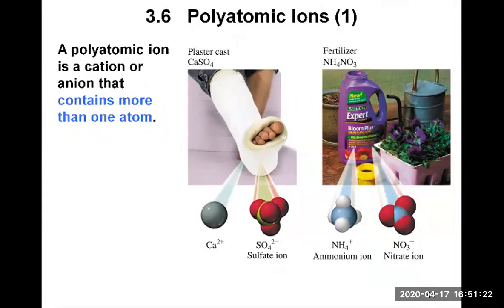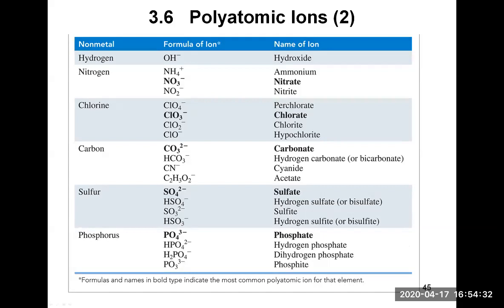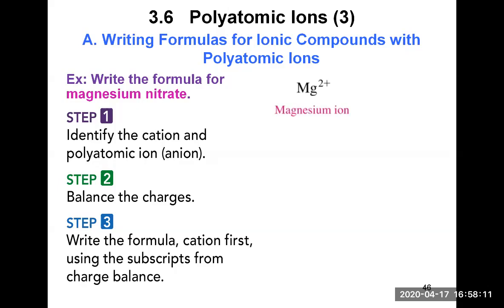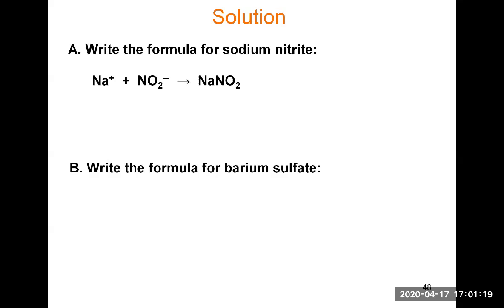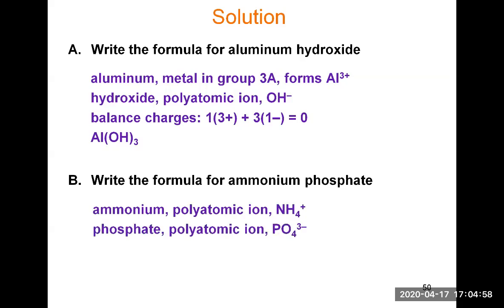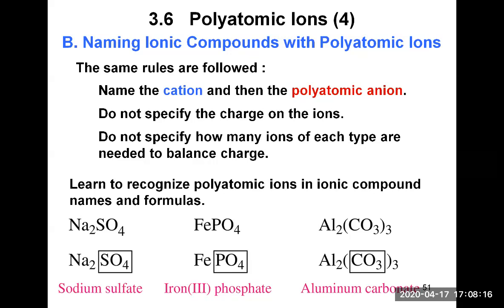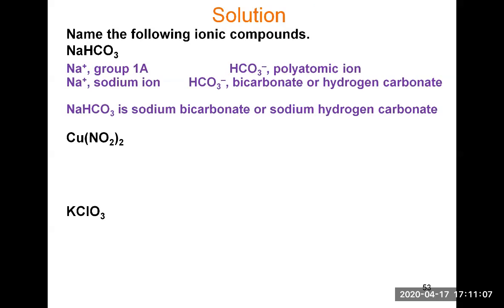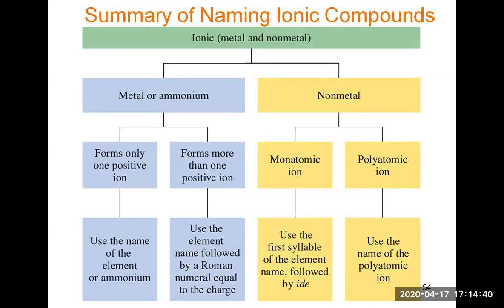Chapter 3 Section 3.6 Polyatomic Ions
We will learn how to name and write formulas of ionic compounds made with polyatomic ions